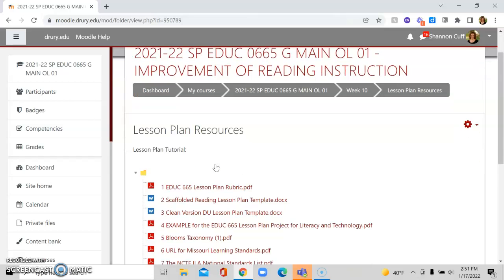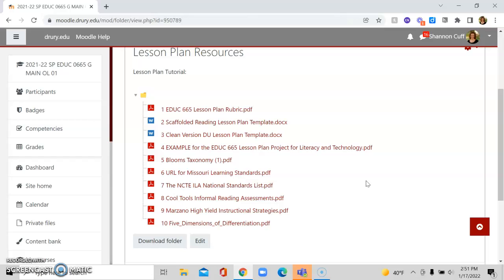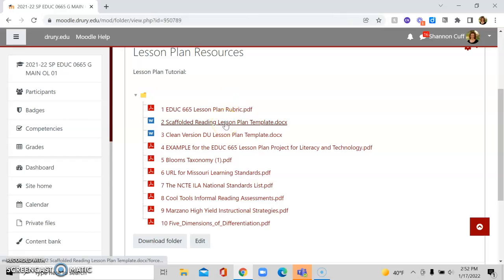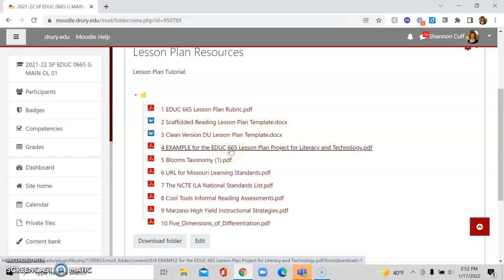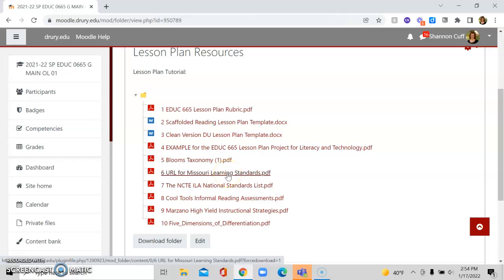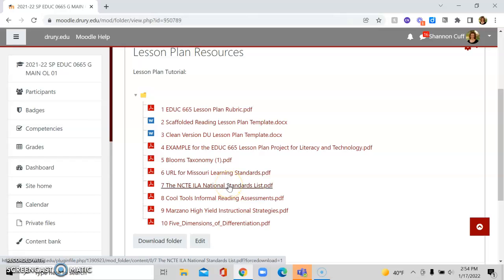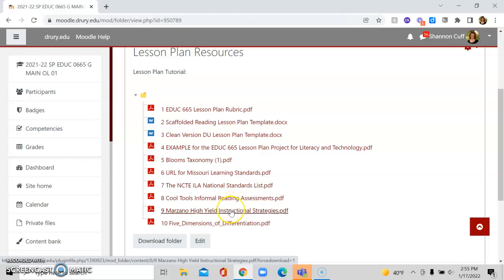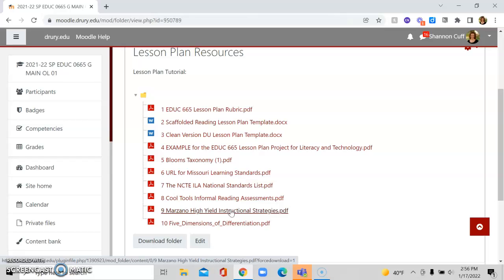Lesson Plan Resources